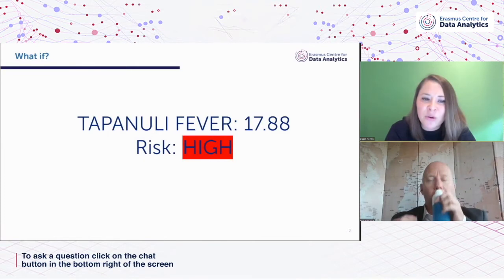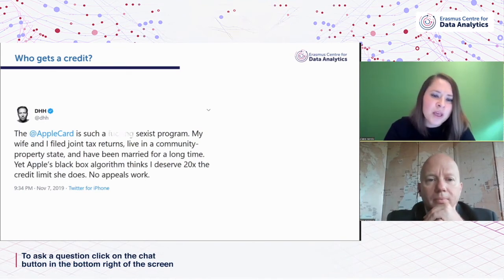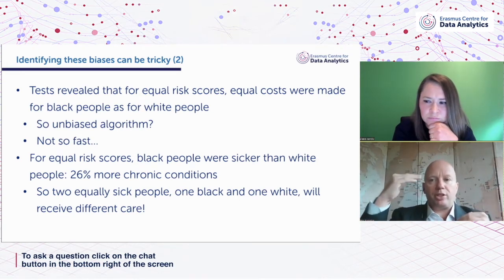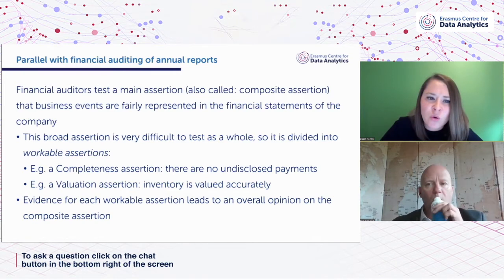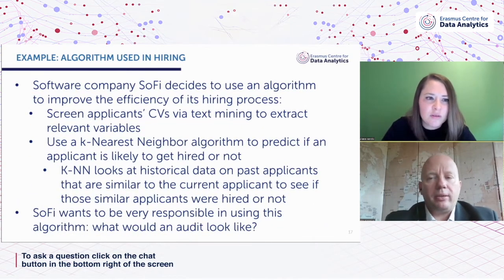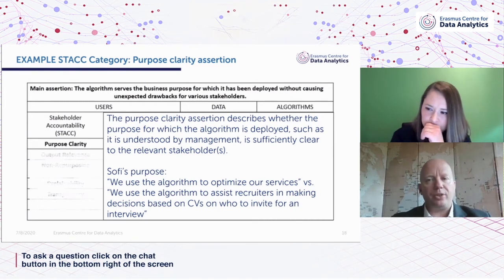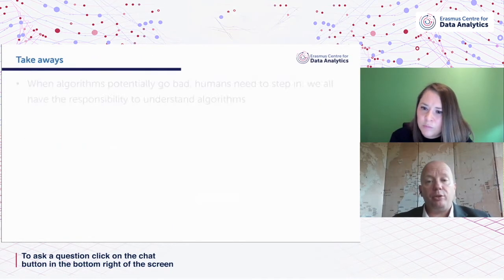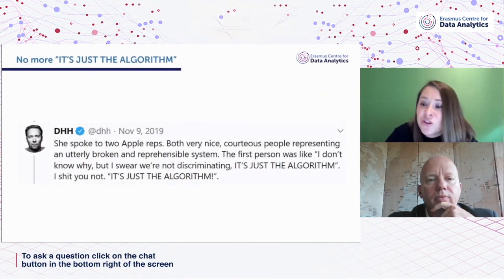A2: Audit of Algorithms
by Dr. Otto Koppius and and Dr. Iuliana Sandu, RSM Erasmus University.

The physical distancing forced upon organizations and individuals by Covid-19 has accelerated technology adoption and, implicitly the adoption of algorithms embedded into the technology. Now more than ever, unintended consequences of algorithms can have a widespread reach. Auditing an algorithm aims as making such consequences visible. In this break-out session, we will address algorithms that should be audited and how such an audit can be performed.